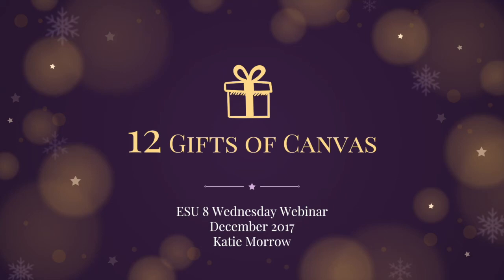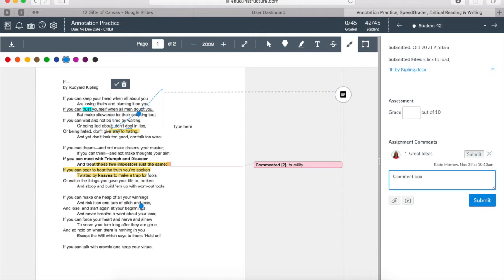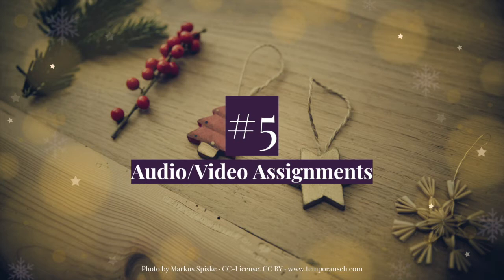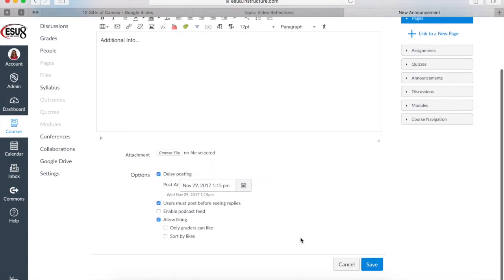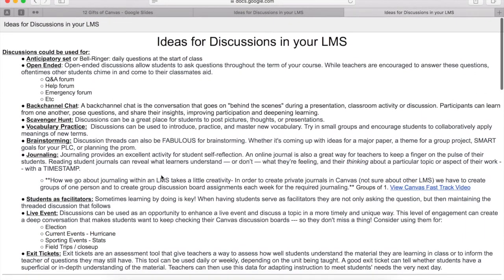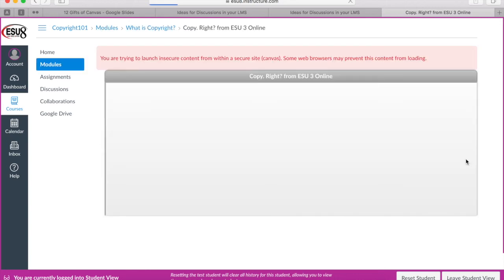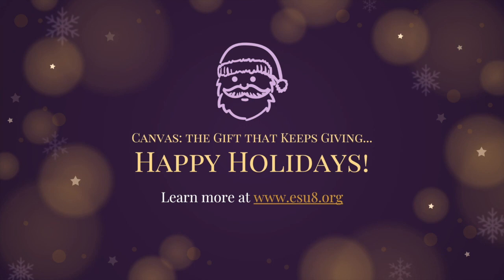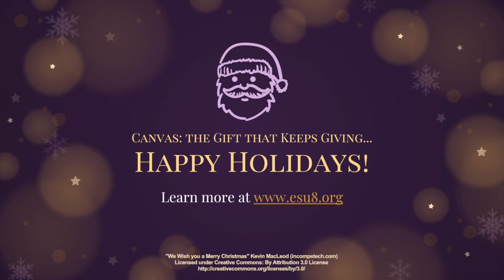12 Gifts of Canvas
Learn about 12 gifts that Canvas LMS has to offer your classroom-- for the holiday season and all year long!